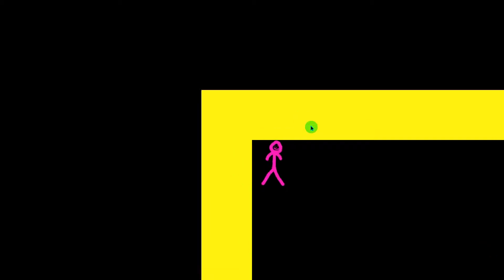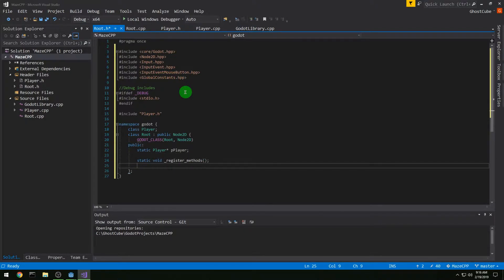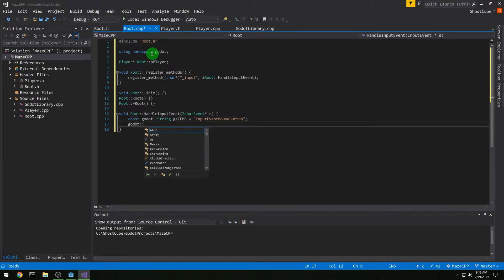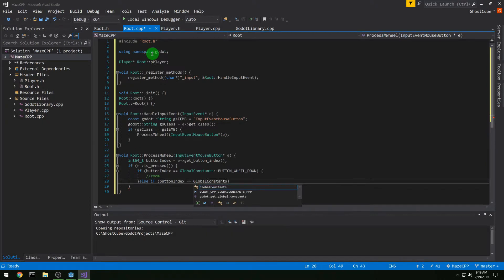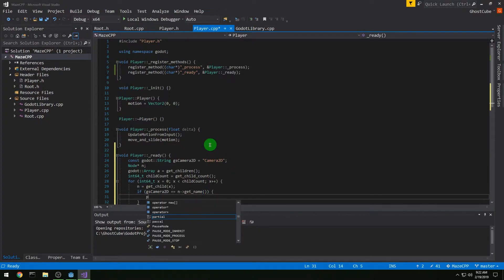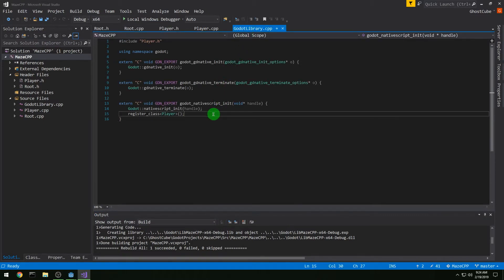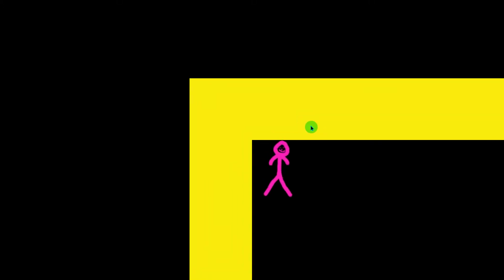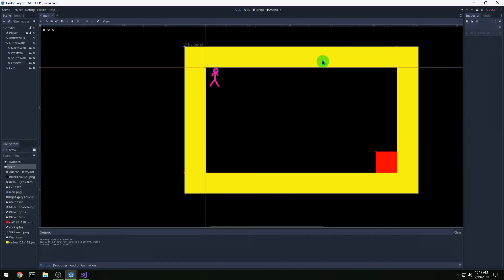Godot 3.1 C++ Maze Tutorial - Part 5 - Mouse Wheel Zoom, Esc to Exit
The fifth part of a tutorial series on using C++ in Godot 3.1.

In this video, we add zooming with the mouse wheel, quitting the game with the Escape key, and fix a bug in the Exit node.

Timestamps:
0:21 - Root.h
2:26 - Root.cpp
5:26 - Player.h (add pCamera)
6:13 - Player.cpp (add pCamera, set Root::pPlayer)
7:58 - Root.cpp (add zoom code)
9:38 - GodotLibrary.cpp (register Root class)
10:10 - Attach Root script to main node in Godot
10:56 - Fix zoom out (forgot to call set_zoom)
11:25 - Add Escape to exit
12:56 - Change StaticBody2D on exit node to Area2D